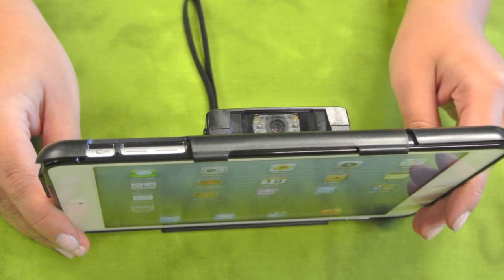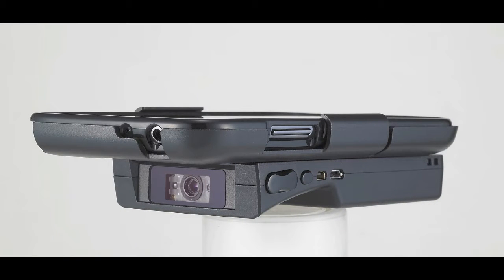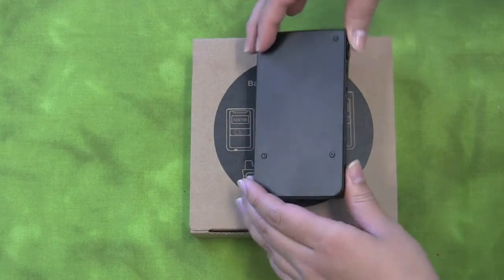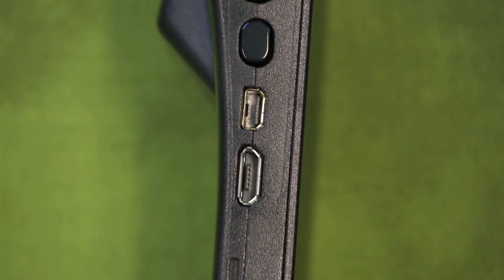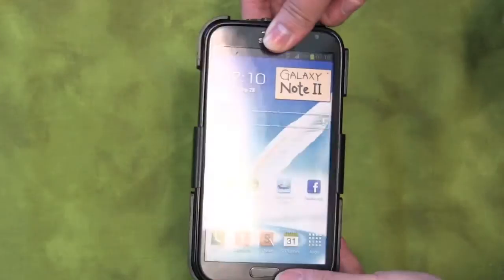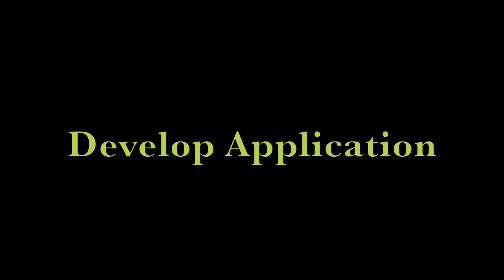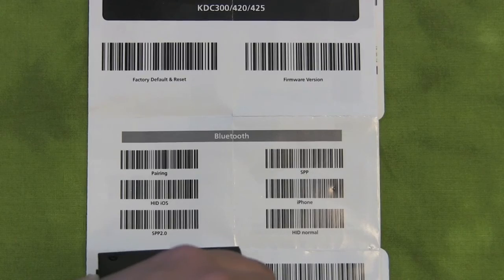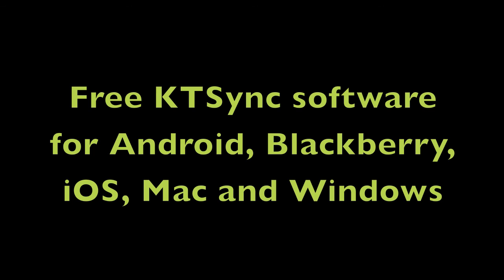KDC400 Bluetooth Barcode Scanner Smartsled Tutorial Video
Bluetooth barcode scanner smartsled KDC400